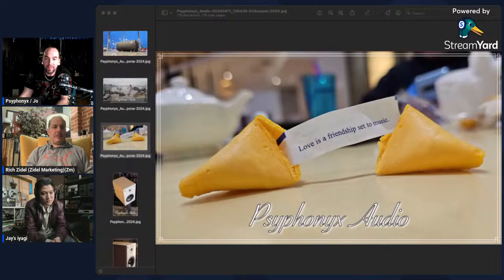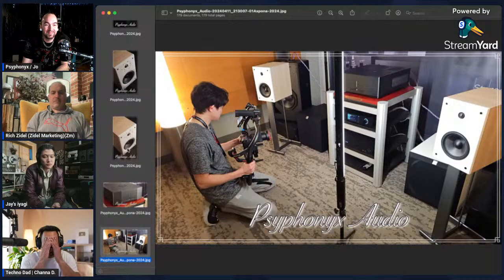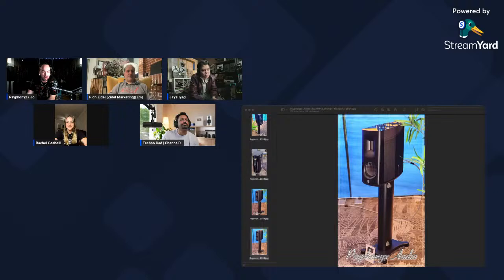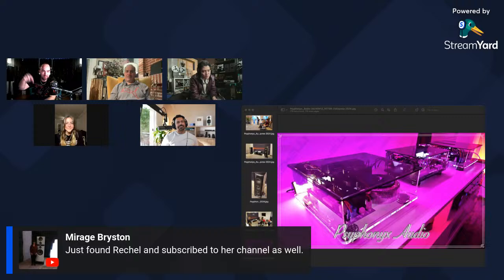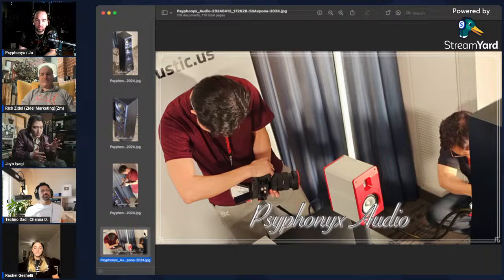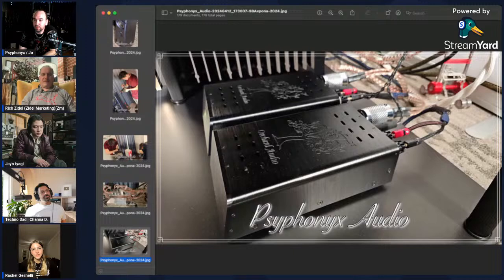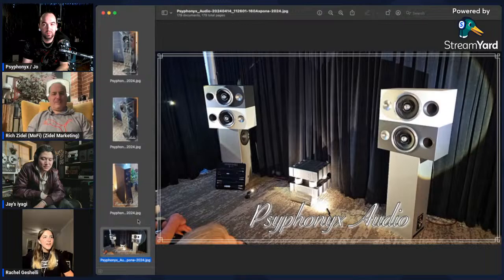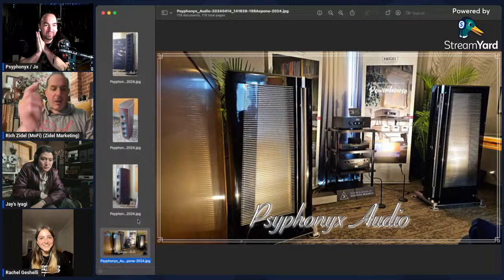AXPONA 2024 Wrap Up - Photo Scroll - LIVE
LIVE w/ Friends. Rich Zidel, Jay's Iyagi, TechnoDad, and one and only Rachel of Geshelli Labs.

Join Us for a discussion and photo-scroll through the Axpona 2024 HiFi show.

This was fun for us..and if you enjoy it ..Comment.. I'll try to make it happen again!!.